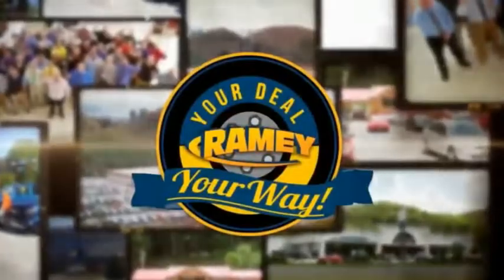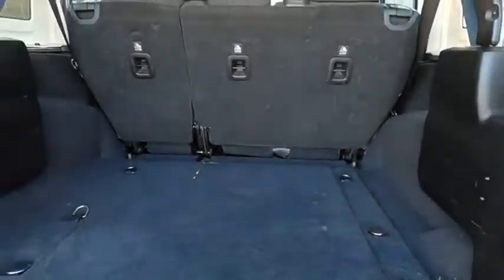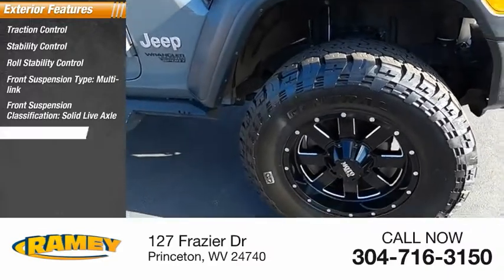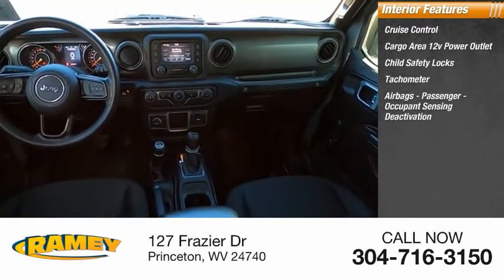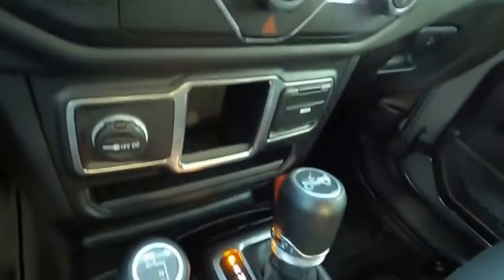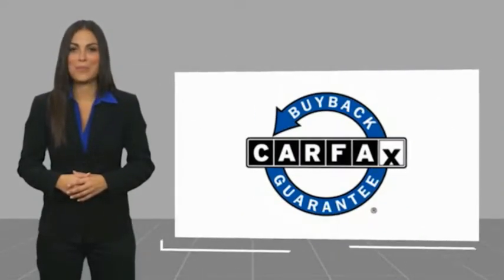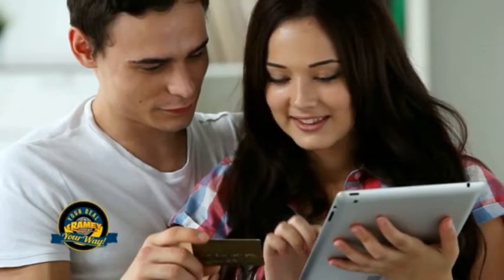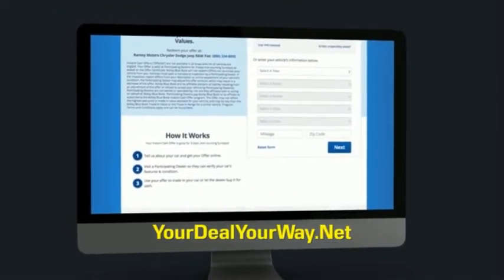2018 Jeep Wrangler Unlimited Princeton WV 2-22466A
2018 Jeep Wrangler Unlimited Sport

Ramey Motors
127 Frazier Dr